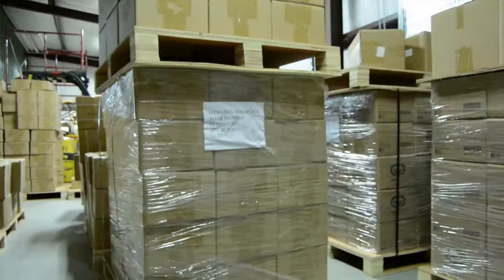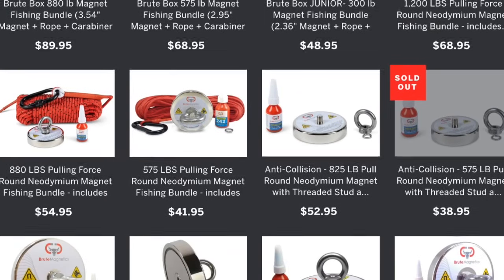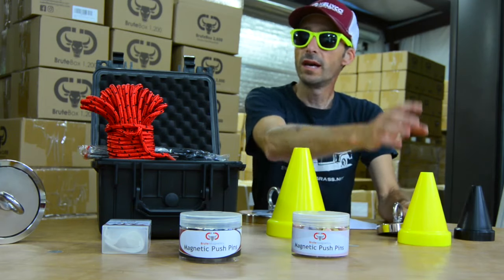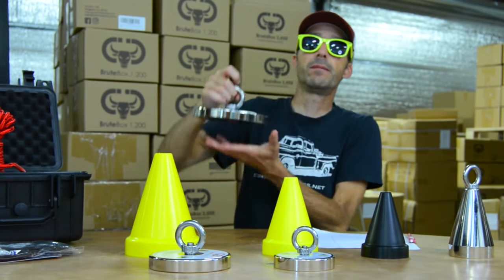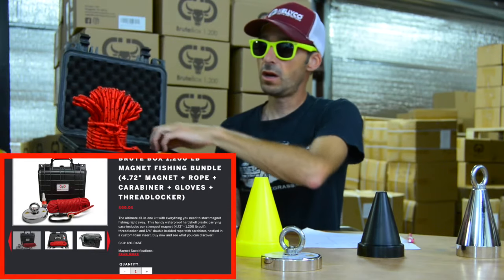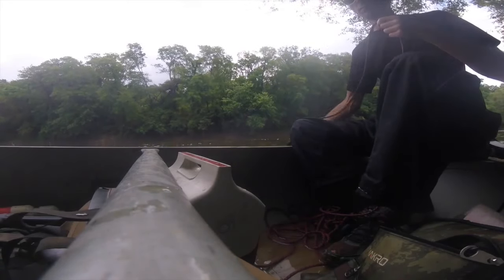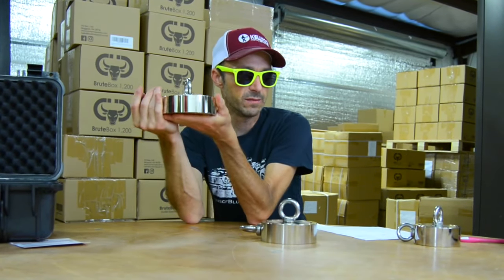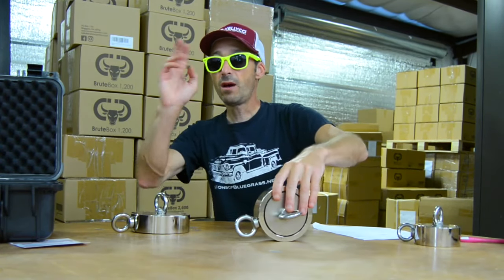Best Magnets For Magnet Fishing?(2020 Update)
What's the best magnet for magnet fishing? In this video I head to the headquarters of the world's leader in Magnet Fishing innovation, Brute Magnetics and have a look at what the Best Magnet for Magnet fishing is in 2020. If you are interested in any of these magnets, the links are below. be sure to use the code  birddogg at checkout for a special discount to help you get started on your magnet fishing adventure!!

575 lb. Single sided Magnet w/rope
880 lb. Single Sided Magnet w/ rope
1200 lb. Single Sided Magnet with Rope
(Not a Paid Endorsement)
Interested in learning more about the products I use in my videos or in getting one for yourself? I have provided direct links below to each product.